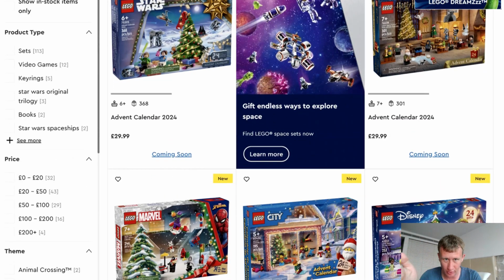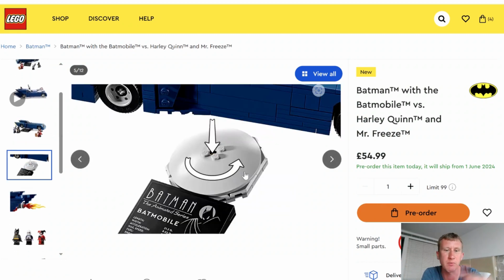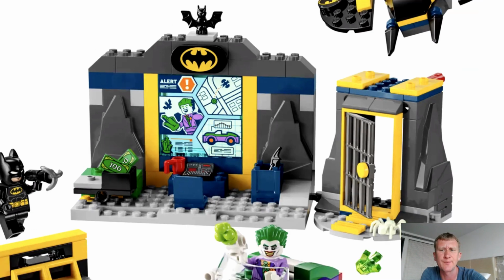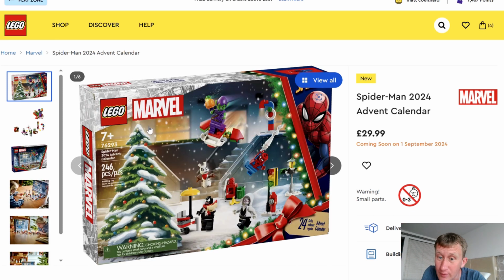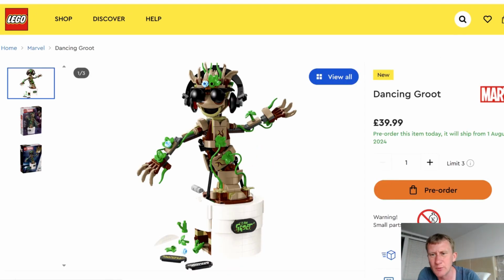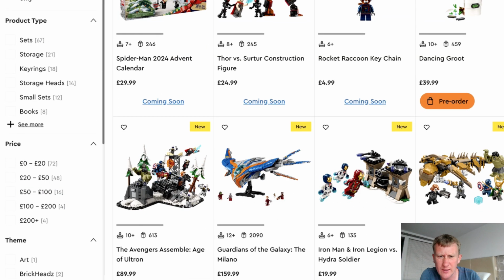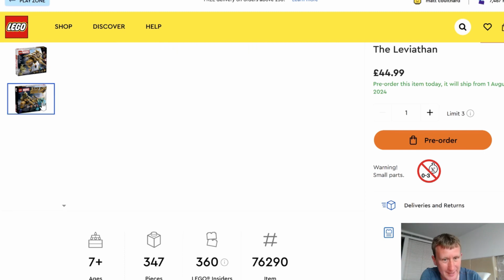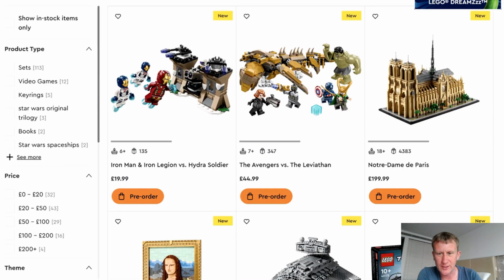New Lego DC And Marvel Lego Sets | Lego Batman Mr Freeze| The Avengers Assemble: Age of Ultron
Brand New 2024 Lego Marvel And DC Sets Such As Batman with the Batmobile vs. Harley Quinn and Mr. Freeze Set 76274 Batman Construction Figure and the Bat-Pod Bike Set 76273 The Avengers Assemble: Age of Ultron Set 76291 And Thor vs. Surtur Construction Figure Set 76289

Just To Name A Few All Sets Come With Fantastic Lego Minifigures What Is Your Favourite?